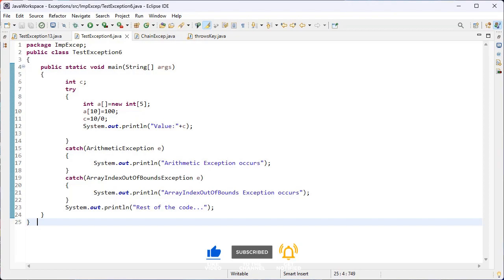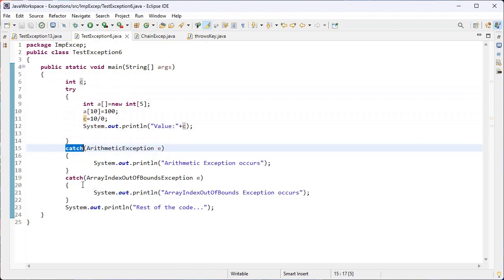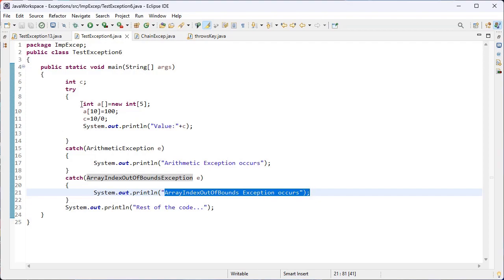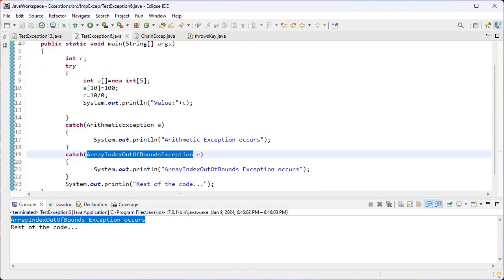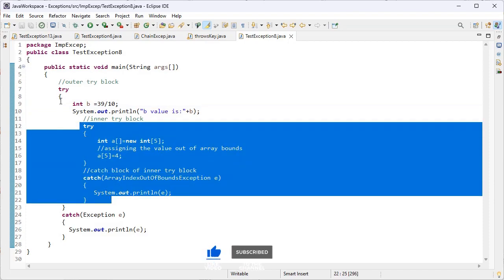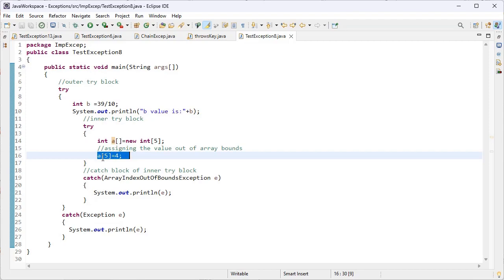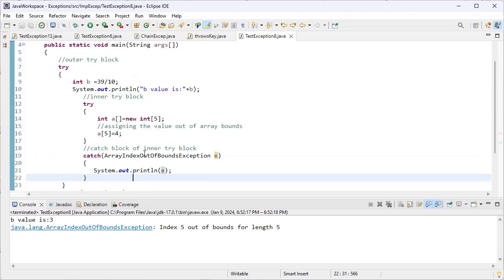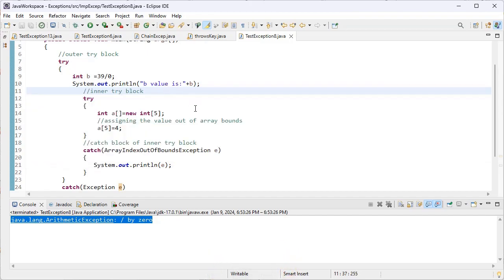Java Tutorial | Part 56 | Exception Handling Part3 | Multi Catch and Nested Try Catch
Java Catch Multiple Exceptions
A try block can be followed by one or more catch blocks. Each catch block must contain a different exception handler. So, if you have to perform different tasks at the occurrence of different exceptions, use java multi-catch block.

Java Nested try block
In Java, using a try block inside another try block is permitted. It is called as nested try block. For example, the inner try block can be used to handle ArrayIndexOutOfBoundsException while the outer try block can handle the ArithemeticException (division by zero).
Why use nested try block?
Sometimes a situation may arise where a part of a block may cause one error and the entire block itself may cause another error. In such cases, exception handlers have to be nested.